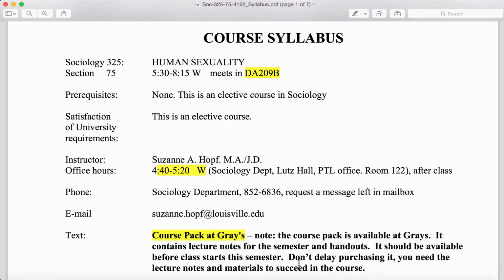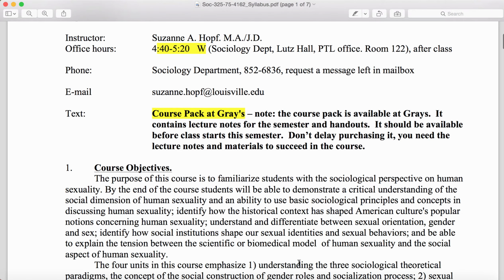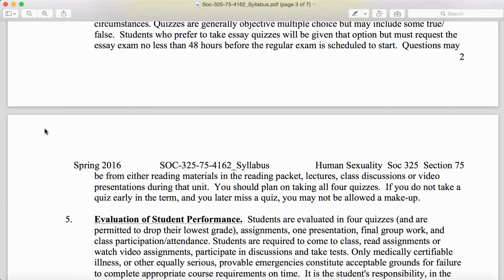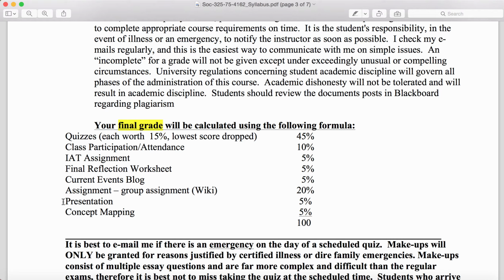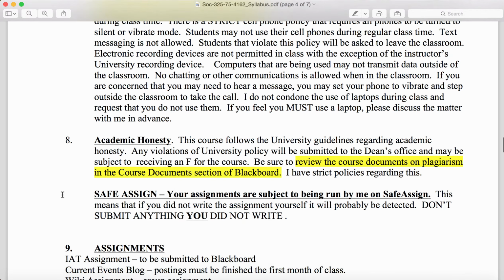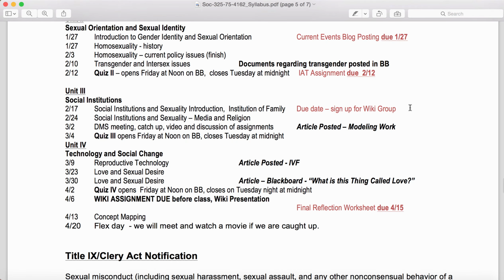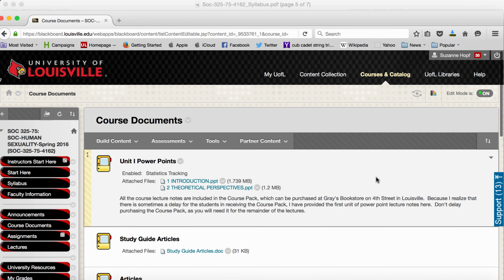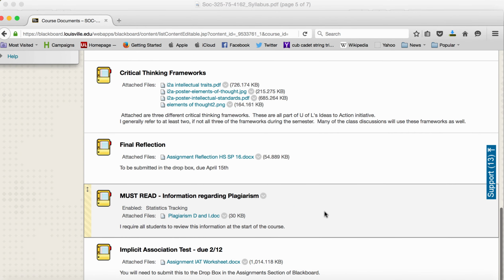Orientation HS Sp 16 LIVE